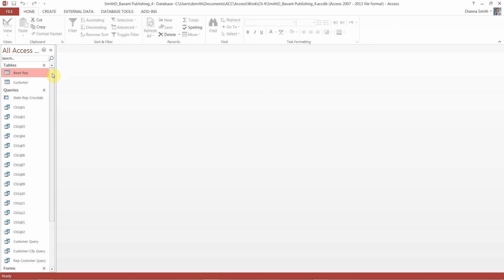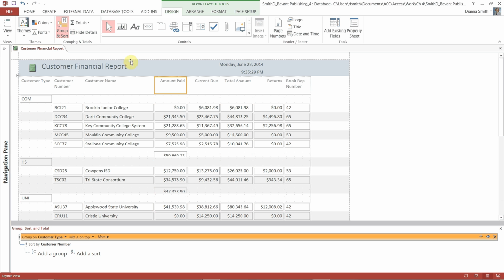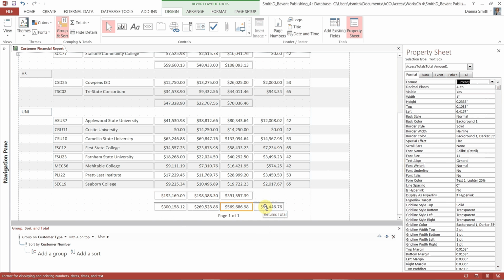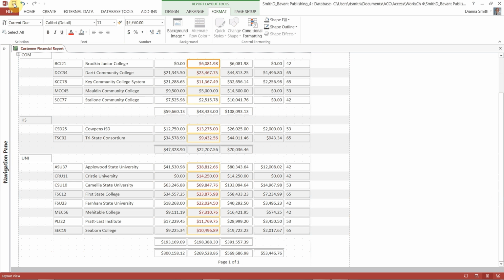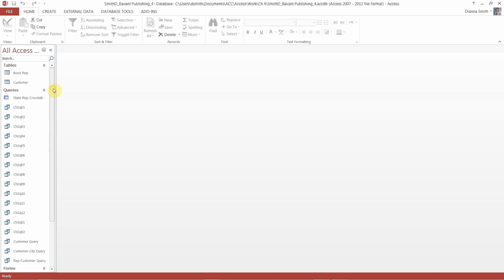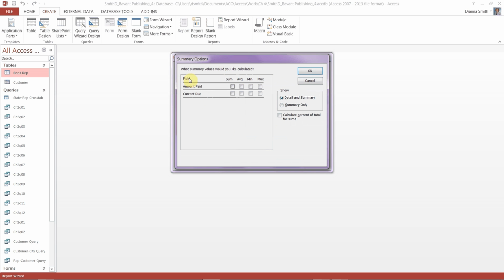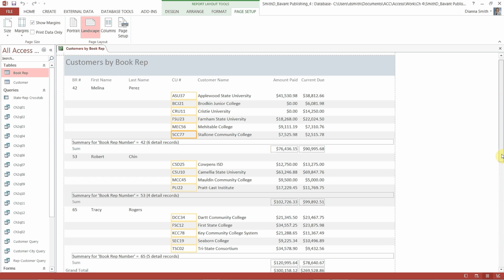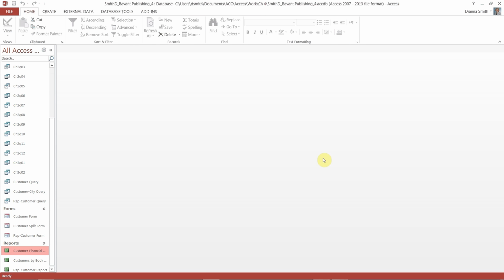Access Chapter 4 Part 1